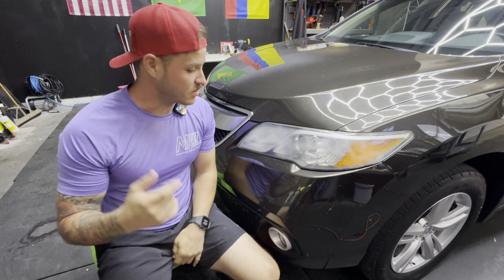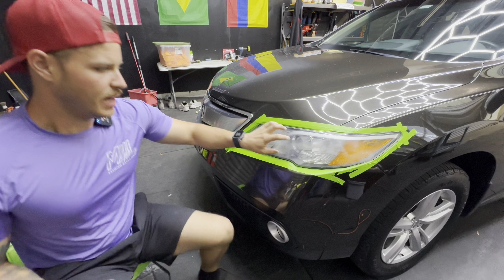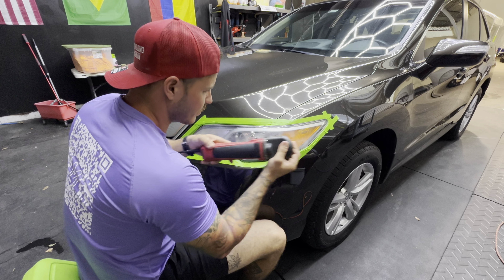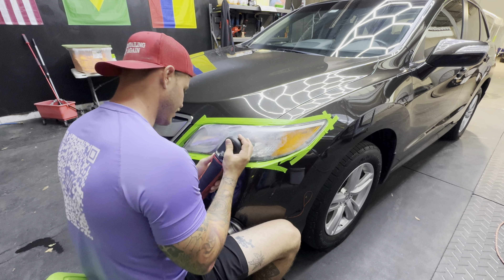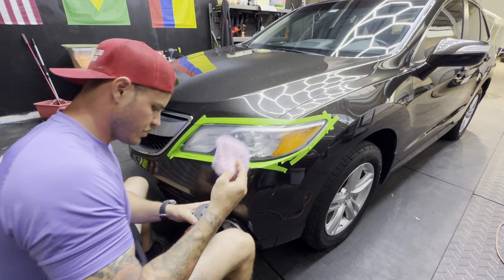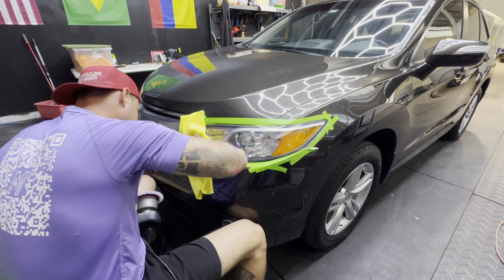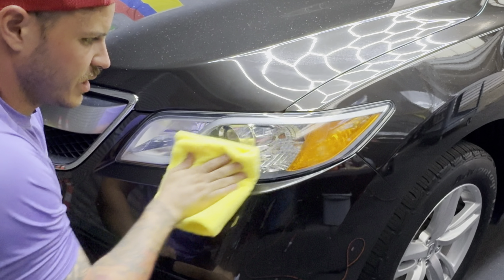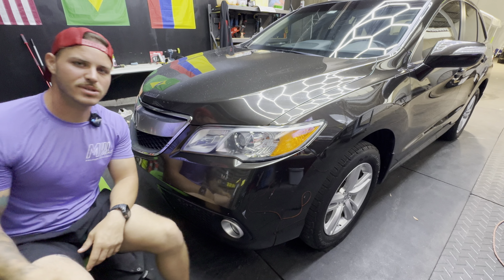Vlog 3 - How to restore headlights?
Clients are always looking to have their headlights completely shinning, we are here to ensure they get what they want.

From taping, cutting, polishing and then applying ceramic coating.

I shared every single step it took me to make these headlights look brand NEW again.

Share with us what you think. See you next Friday, with a full ceramic coating of a Porsche

Here are all the products that we used to make this video possible: